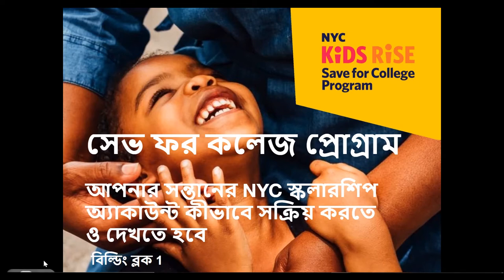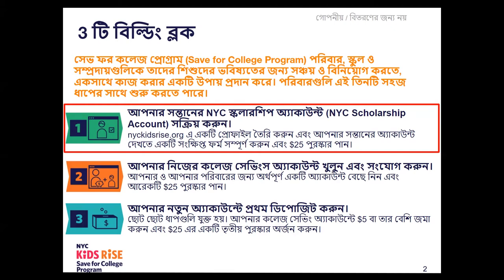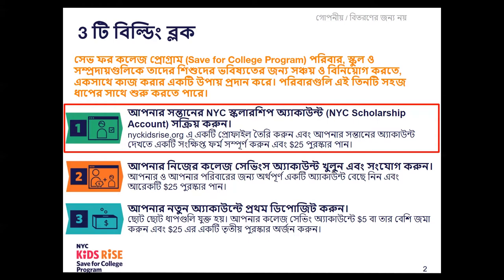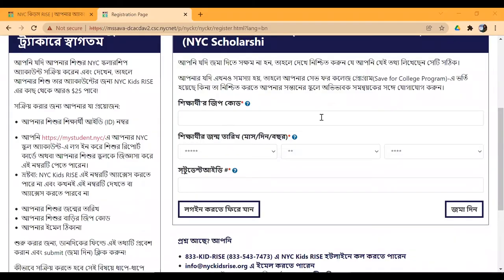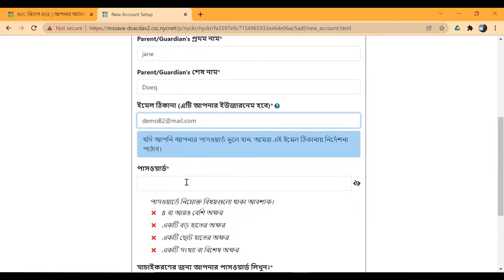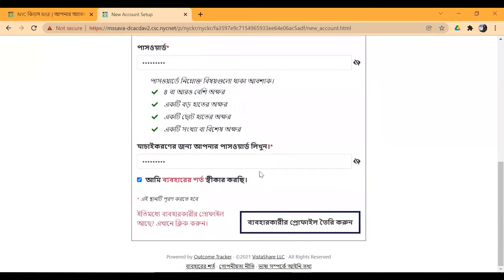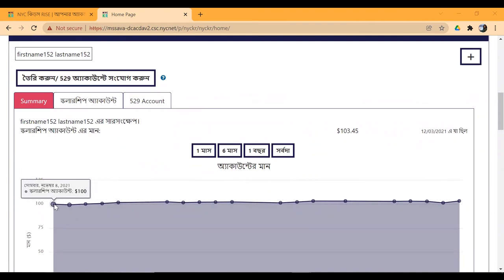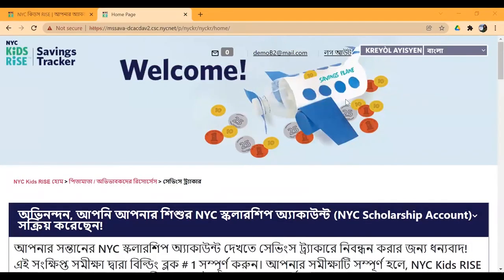বিল্ডিং ব্লক 1: সক্রিয় করুন এবং আপনার সন্তানের NYC স্কলারশিপ অ্যাকাউন্ট দেখুন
কিভাবে আপনার সন্তানের অ্যাকাউন্ট সক্রিয় এবং দেখতে হবে তার নির্দেশাবলীর জন্য ধাপে ধাপে নির্দেশাবলী সহ এই ভিডিওটি দেখুন.